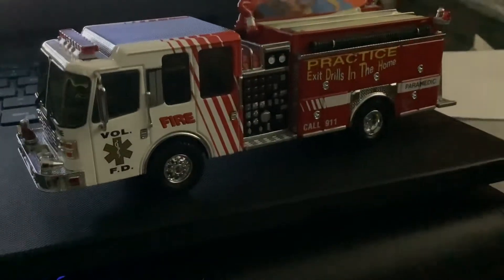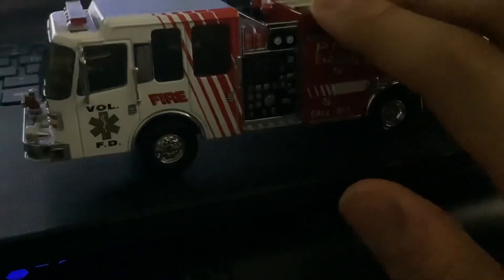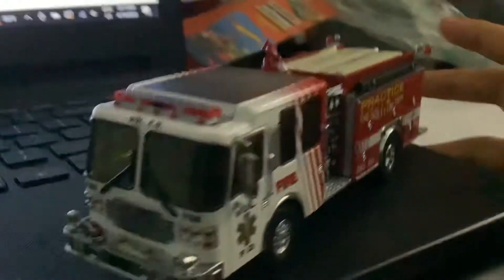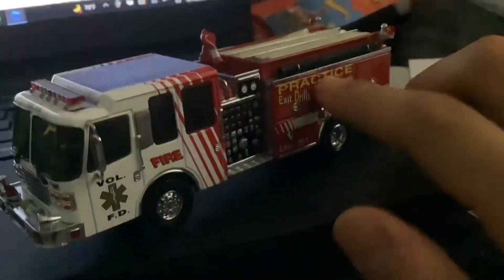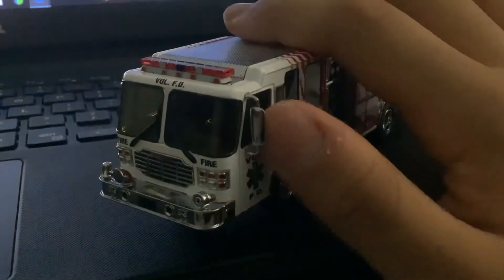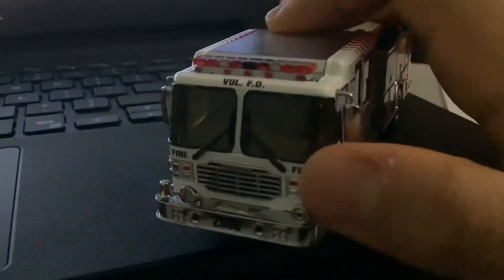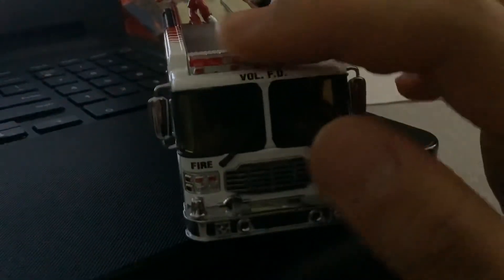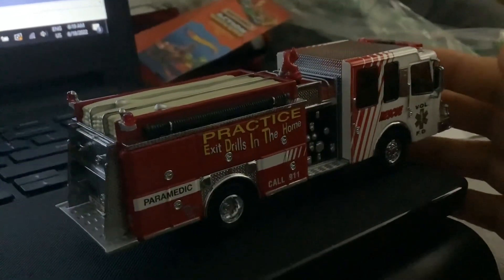MY CODE 3 COLLECTABLES FERRARA FIRE TRUCK (MOST REALISTIC REPLICA IVE SEEN)